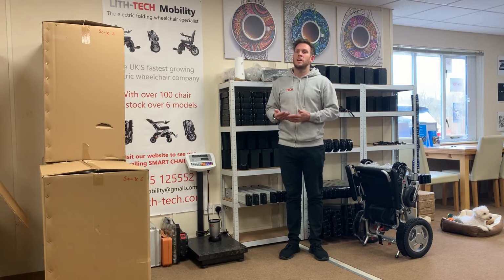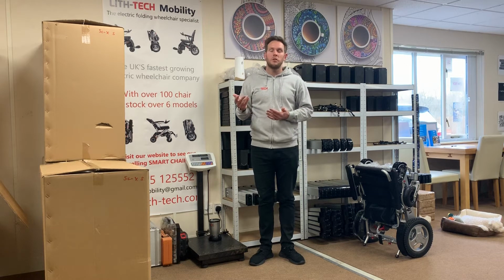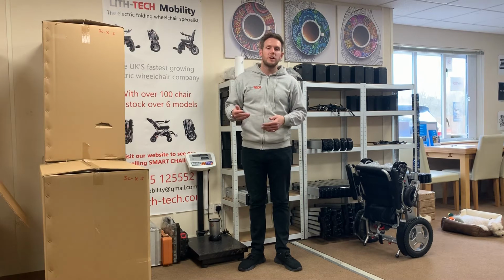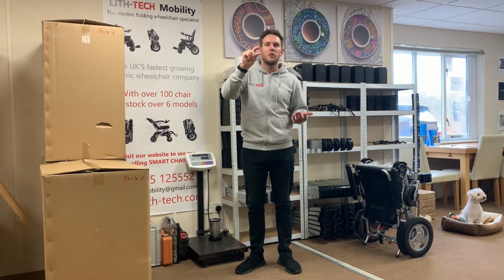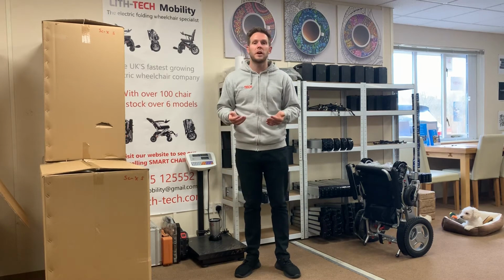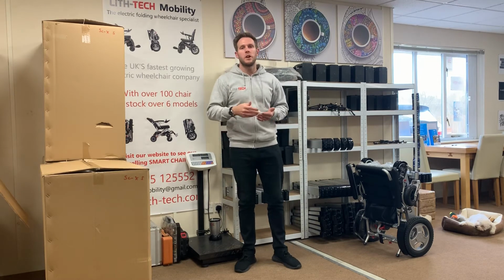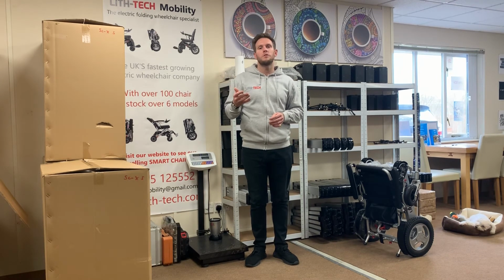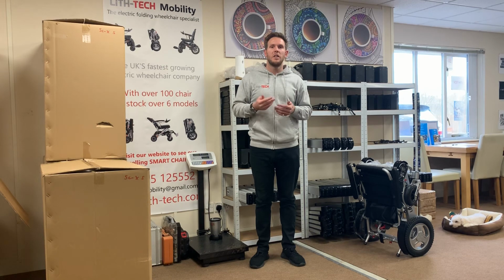What makes our LITH-TECH chairs different to our competitors. We also talk abit about our company.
A common question we get asked all the time over the phone or by email is, ''what’s different about your wheelchairs compared to other wheelchair brands on the market''.
This video goes into why our chairs are the best on the market and what separates us from other companies out there.

LITH-TECH Mobility is the UK’s leading online Folding Electric Wheelchair brand and company.
With 11 Electric Folding Wheelchairs in our range we now have a wheelchair to suit pretty much anyone that calls into us.
Our wheelchair superstore is based in Farnham, Surrey and we have over 200 wheelchairs here for you to try and then buy on the day.
We only send out to the UK now, so please don’t ask us to send to Europe or anywhere else in the world.
We send all our Folding Electric Wheelchairs out on a next day delivery to all our customers free of charge unless you live in a remote area.